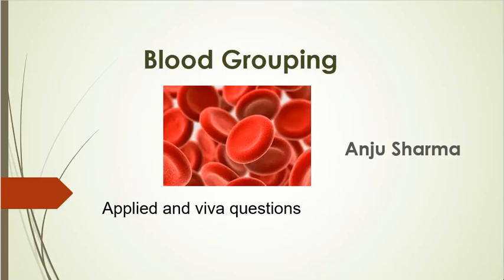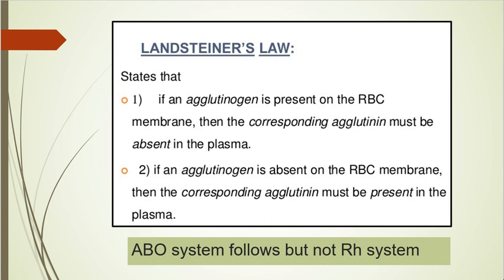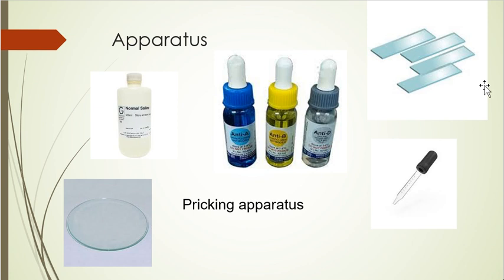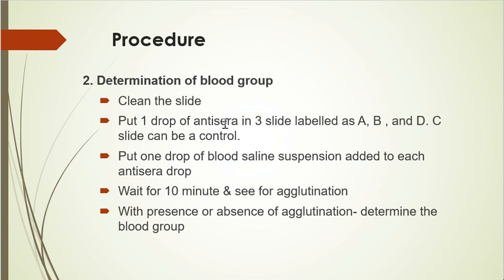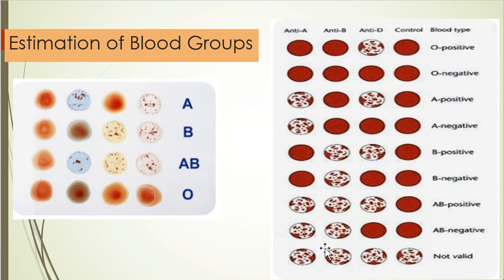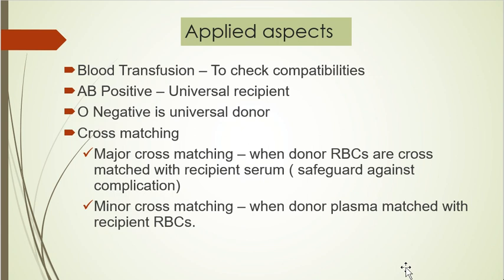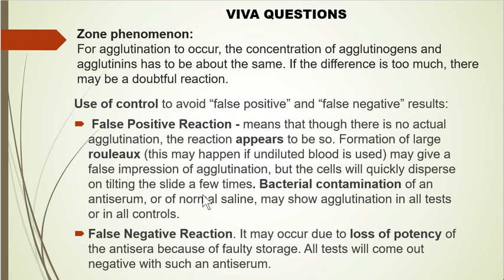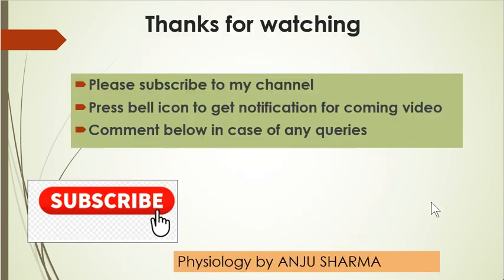Blood grouping physiology practical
cross matching, hemolytic disease of newborn and Principle , procedure , applied and viva questions